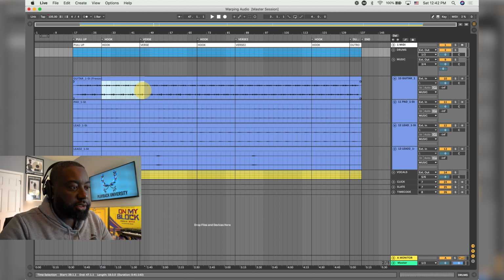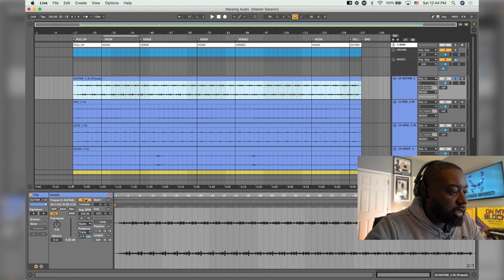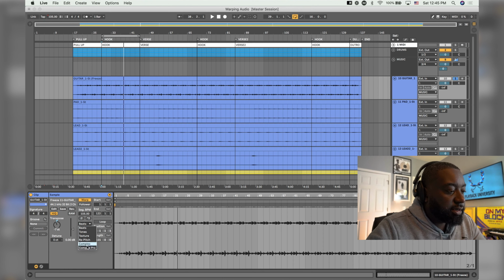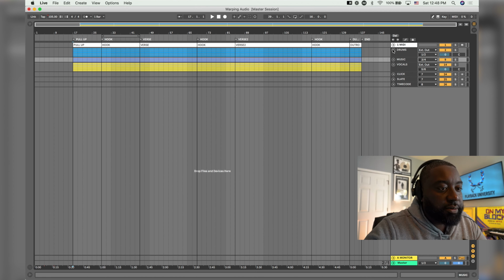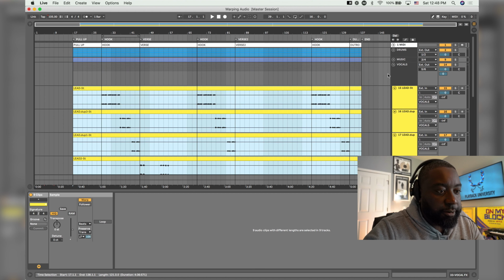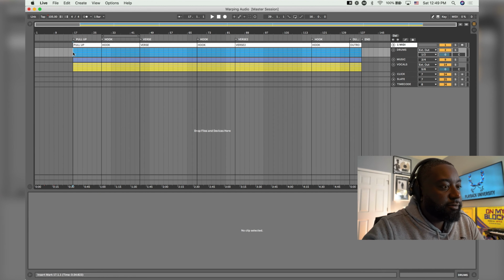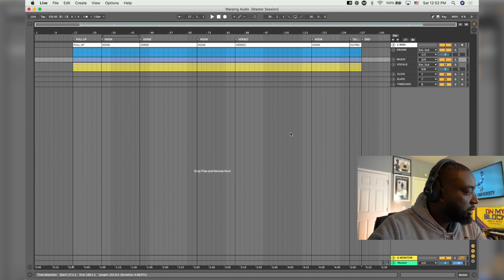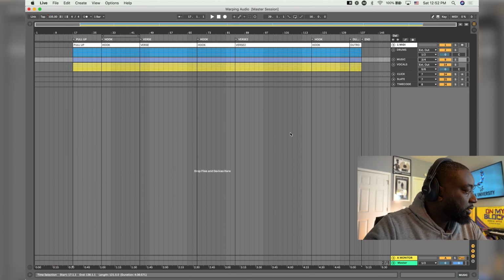HOW TO UNDERSTAND 'WARPING AUDIO' IN ABLETON LIVE!!! | PLAYBACK UNIVERSITY